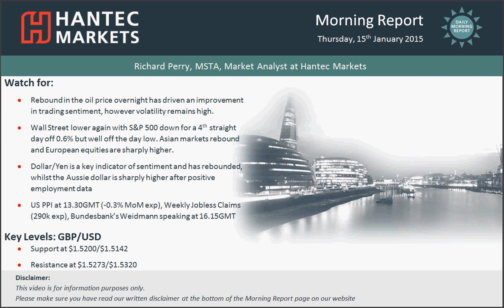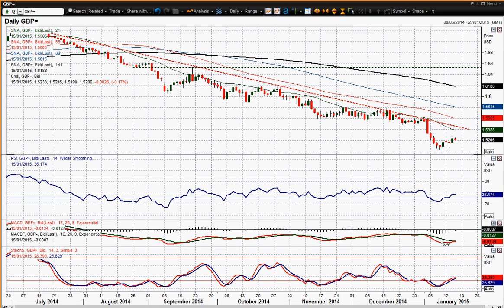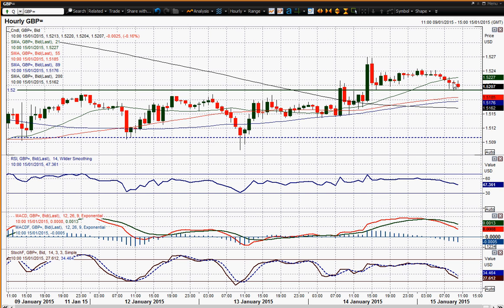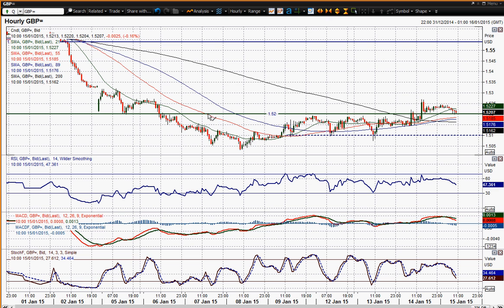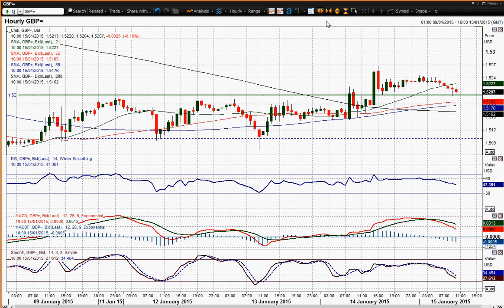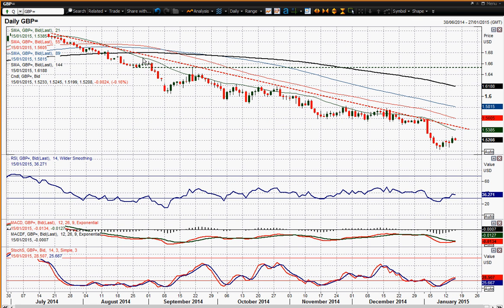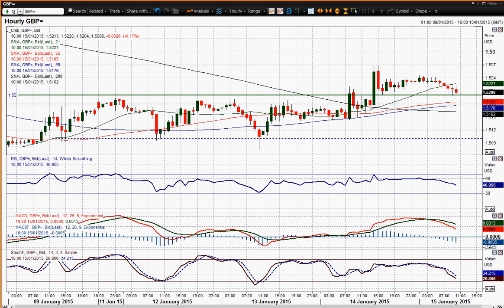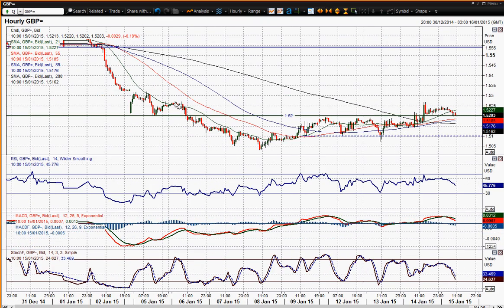GBP/USD 15/01/2015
There was a subtle change in the performance of Cable and Euro/Dollar yesterday. Whilst the euro has been unable to break the shackles and remains under bearish control, on Cable the bulls were able to make a key near term break. The barrier of $1.5200 had been holding back the recovery bulls for a few days but there has now been a break to the upside (again on the weak US Retail Sales data). The breakout has already come back to test $1.5200 as a new support and this has held to the pip. The subsequent price action has been fairly benign but the bulls will now be looking to hold on to the support band $1.5140/$1.5200 on a correction. The intraday outlook looks far more improved now with a decent set-up on hourly momentum indicators. Even on the daily chart there are signs of improvement, with the RSI unwinding along with the Stochastics. Interestingly, on the RSI when the rebounds tend to take hold the RSI will reach the mid-40s or even 50. Whilst I still see this as a near term technical rally, I am mindful of the medium term downtrend and that this is just a near term rally before the sellers are likely to regain control. For now though the rebound is progressing well. The big downtrend currently comes in at $1.5460, with the next intraday resistance at $1.5320.